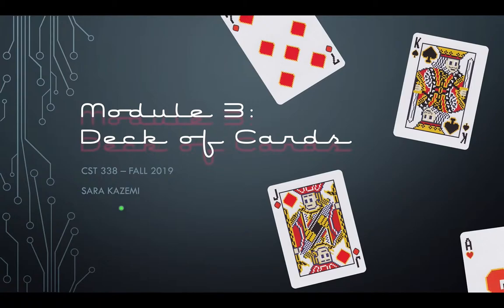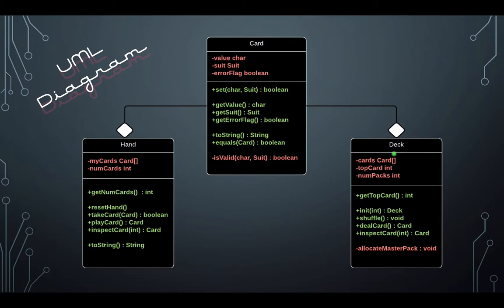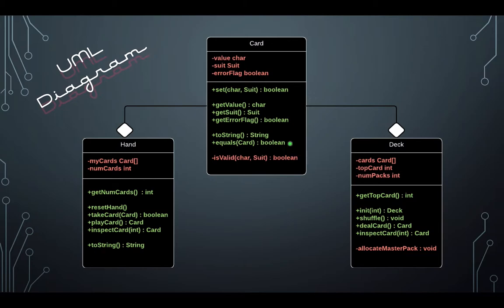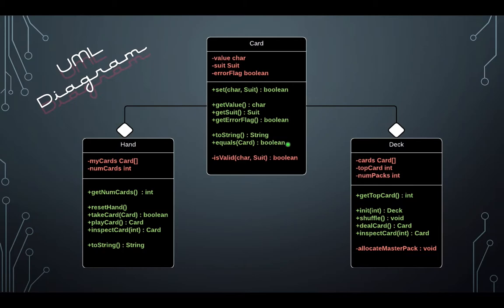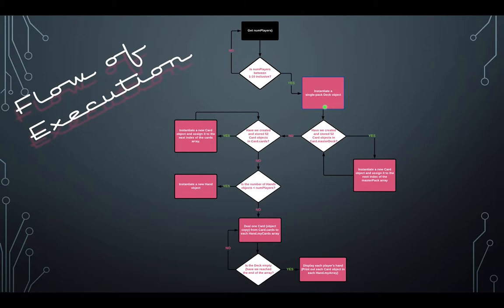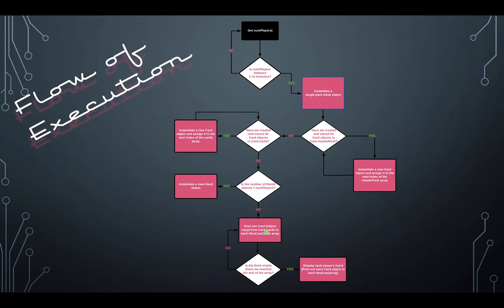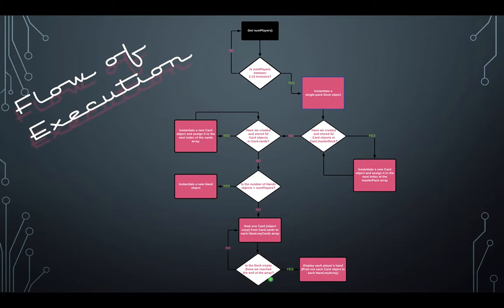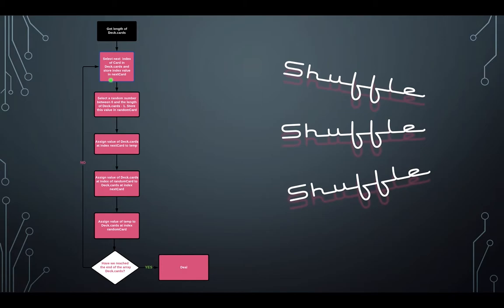[CST 338] Module 3 Lab: Deck of Cards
Explanatory video on how to approach the Module 3 Lab in CST 338 Fall 2019